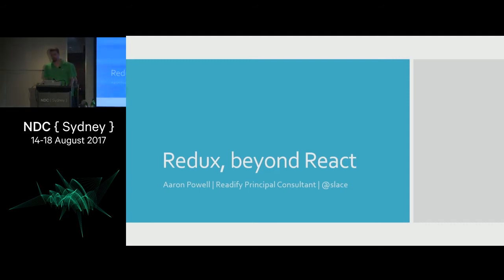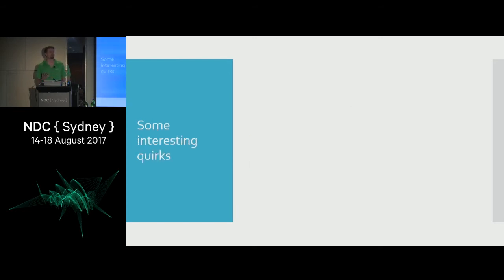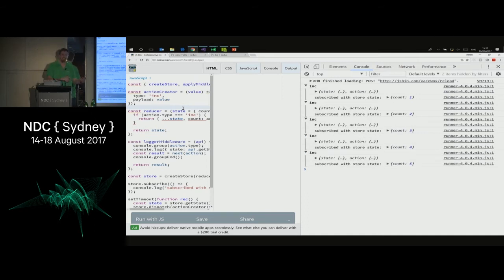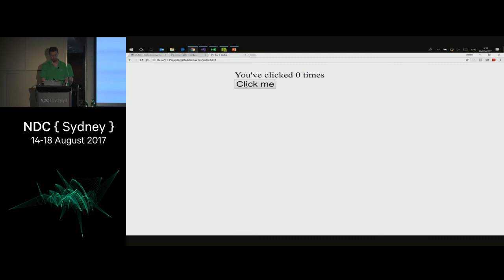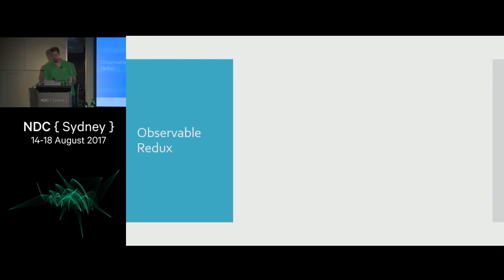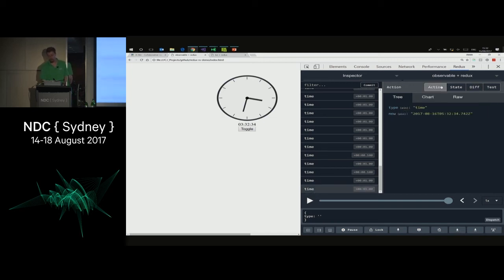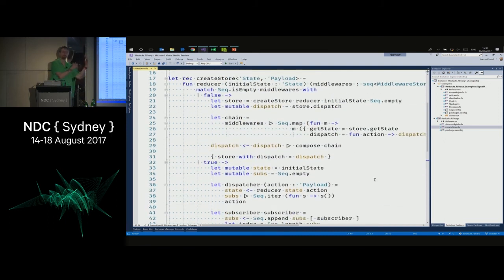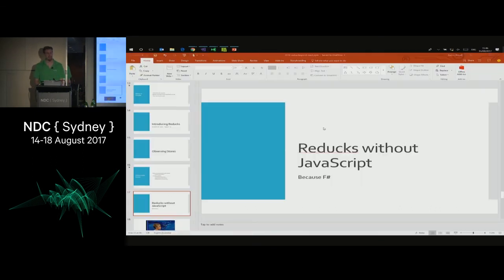Redux, beyond React - Aaron Powell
Redux has grown in popularity within the React community as an alternative to Flux and a powerful way to manage within your application. From its focus on immutability, pure functions or time traveling, it's become a popular way to back your React applications.

But Redux is more than a React library, it's a powerful pattern for data management in any kind of application.

In this session we're going to dive deeply into how Redux works, look at why it's so popular with React, how it can work with any front-end framework and even beyond JavaScript.